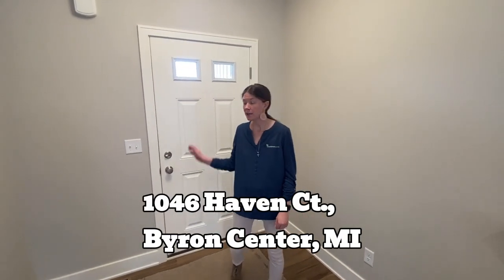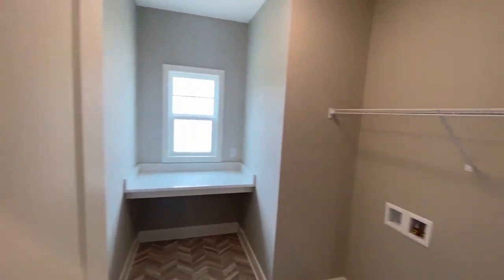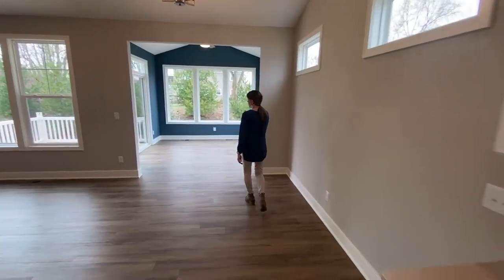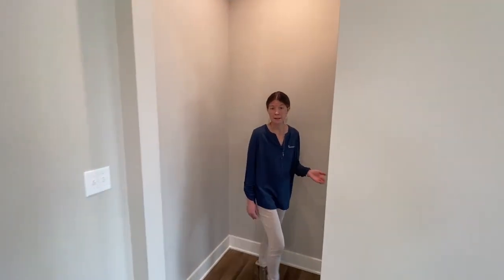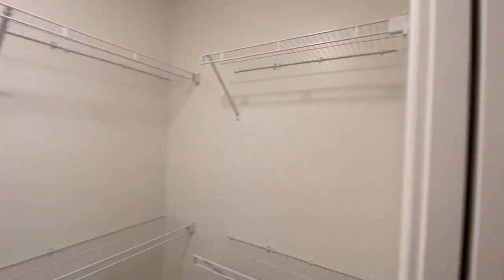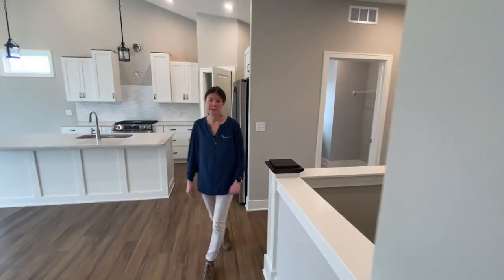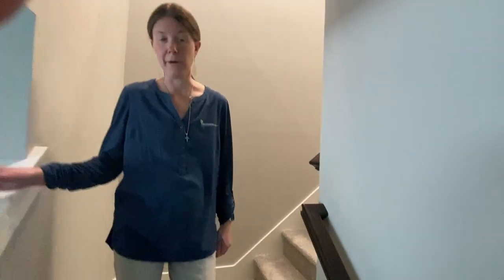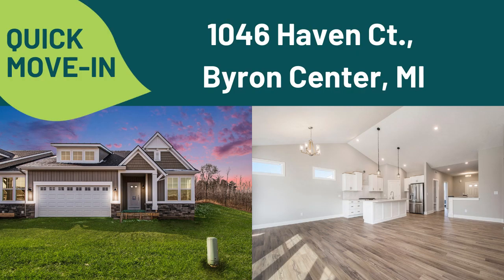Home Tour of 1046 Haven Ct, Byron Center, MI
Watch as Jessica walks you through this move-in ready attached condominium. For more information on this move-in ready home,